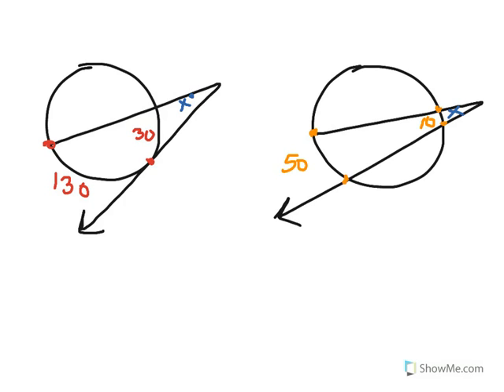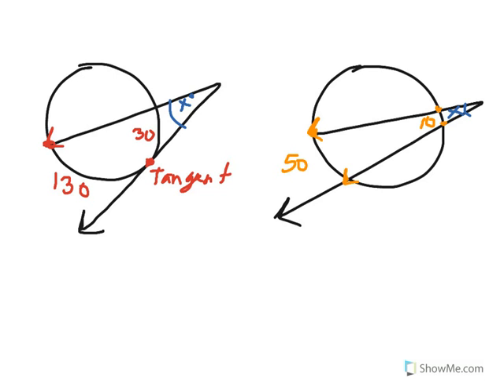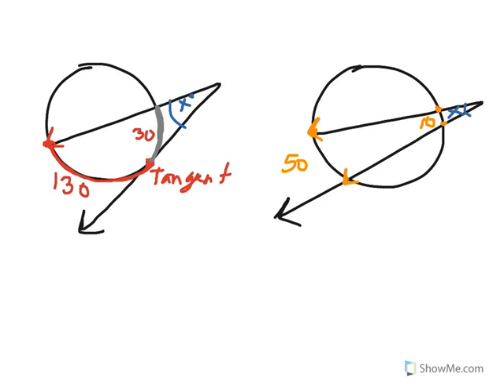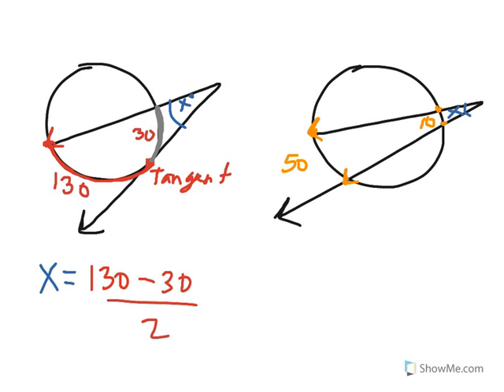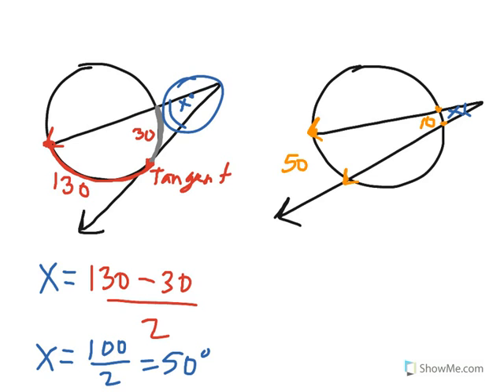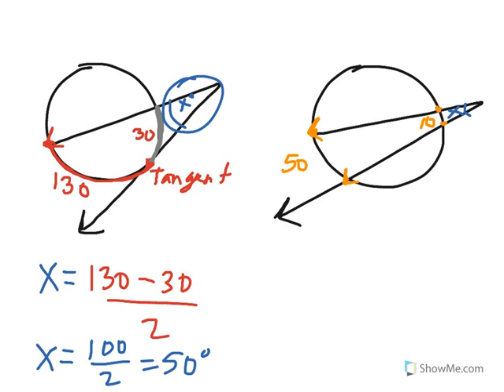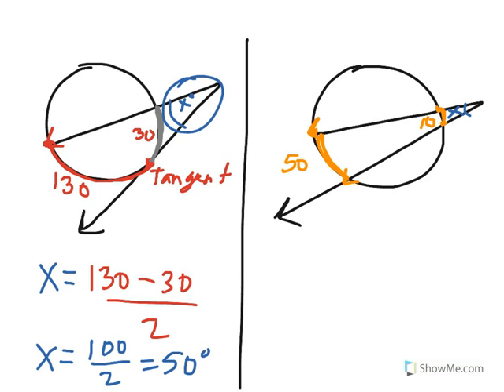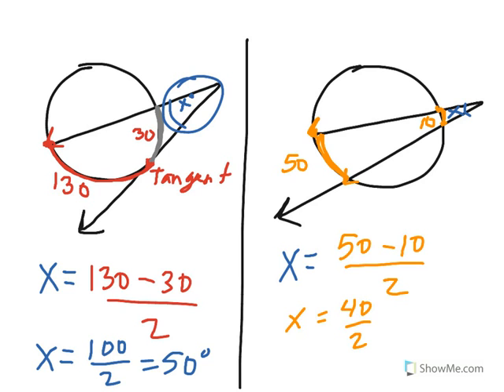Quiz M Circle Theorems Part 2